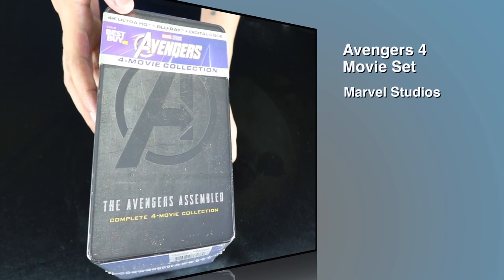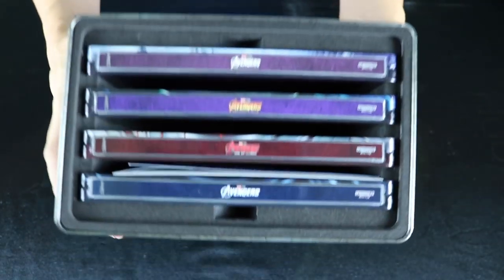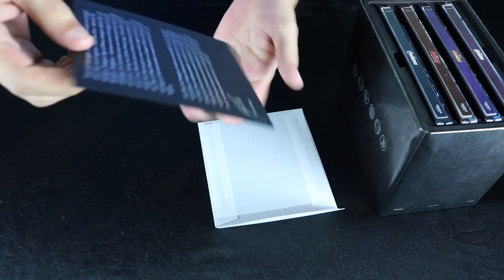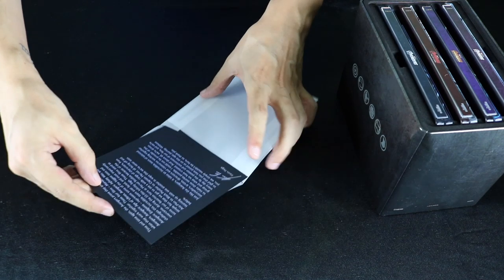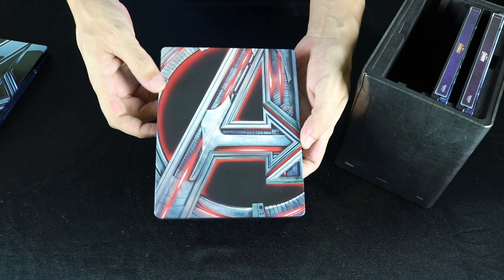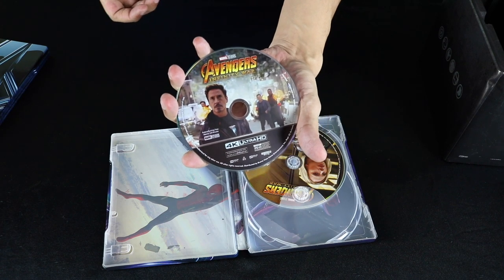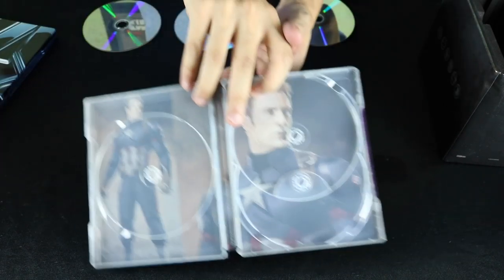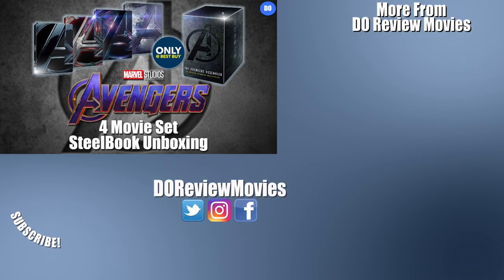Avengers 4 Movie Best Buy Exclusive 4K Blu-ray SteelBook Set Unboxing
Marvel Studios and Best Buy released the Avengers 4 Film SteelBook Collection.  A set including 4K Ultra HD Blu-ray releases of Marvel's The Avengers, Avengers: Age of Ultron, Avengers: Infinity War, and Avengers: Endgame.  The four SteelBooks are housed in a box with individual placements for each release.

Avengers 4 Film Collection 4K UHD Best Buy Exclusive SteelBook Set

MARVEL CINEMATIC UNIVERSE 4K:
Ant-man and The Wasp
Avengers Age of Ultron
Avengers Infinity War
Black Panther
Captain America The First Avenger
Captain America The Winter Soldier
Captain America Civil War
Captain Marvel
Guardians of the Galaxy Vol 2
Incredible Hulk
Iron Man
Iron Man 2
Iron Man 3
Spider-Man Homecoming
Thor The Dark World
Thor Ragnarok

AVENGERS SYNOPSIS:
When Thor's evil brother, Loki (Tom Hiddleston), gains access to the unlimited power of the energy cube called the Tesseract, Nick Fury (Samuel L. Jackson), director of S.H.I.E.L.D., initiates a superhero recruitment effort to defeat the unprecedented threat to Earth. Joining Fury's "dream team" are Iron Man (Robert Downey Jr.), Captain America (Chris Evans), the Hulk (Mark Ruffalo), Thor (Chris Hemsworth), the Black Widow (Scarlett Johansson) and Hawkeye (Jeremy Renner).

AVENGERS: AGE OF ULTRON SYNOPSIS:
When Tony Stark (Robert Downey Jr.) jump-starts a dormant peacekeeping program, things go terribly awry, forcing him, Thor (Chris Hemsworth), the Incredible Hulk (Mark Ruffalo) and the rest of the Avengers to reassemble. As the fate of Earth hangs in the balance, the team is put to the ultimate test as they battle Ultron, a technological terror hell-bent on human extinction. Along the way, they encounter two mysterious and powerful newcomers, Pietro and Wanda Maximoff.

AVENGERS INFINITY WAR SYNOPSIS:
Iron Man, Thor, the Hulk and the rest of the Avengers unite to battle their most powerful enemy yet -- the evil Thanos. On a mission to collect all six Infinity Stones, Thanos plans to use the artifacts to inflict his twisted will on reality. The fate of the planet and existence itself has never been more uncertain as everything the Avengers have fought for has led up to this moment.

AVENGERS ENDGAME SYNOPSIS:
Adrift in space with no food or water, Tony Stark sends a message to Pepper Potts as his oxygen supply starts to dwindle. Meanwhile, the remaining Avengers -- Thor, Black Widow, Captain America and Bruce Banner -- must figure out a way to bring back their vanquished allies for an epic showdown with Thanos -- the evil demigod who decimated the planet and the universe.

Software
Final Cut Pro

Inspiration Audiomachine - Legends Of Destiny
Remake Ender Güney   NCM Epic Music Ender Guney